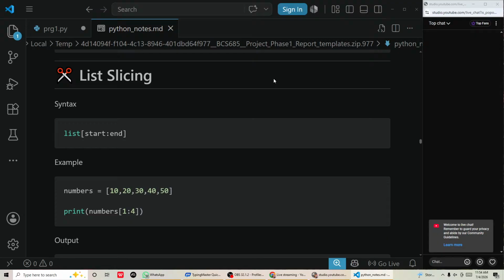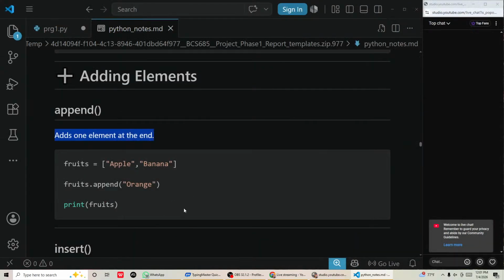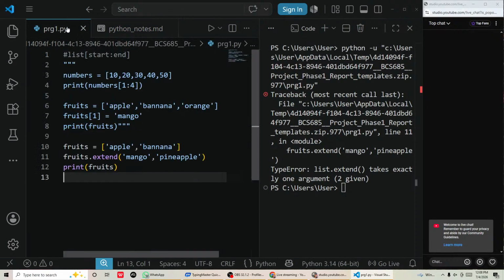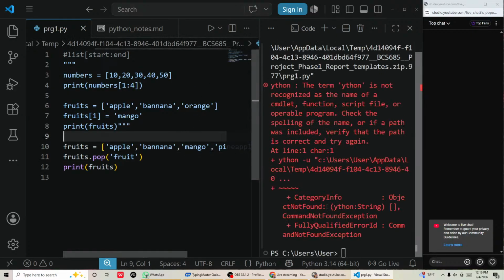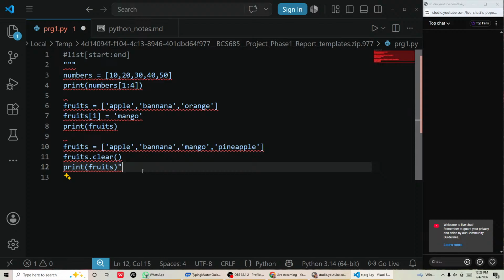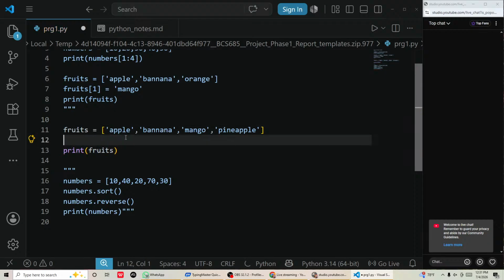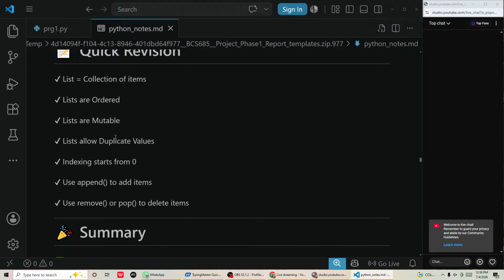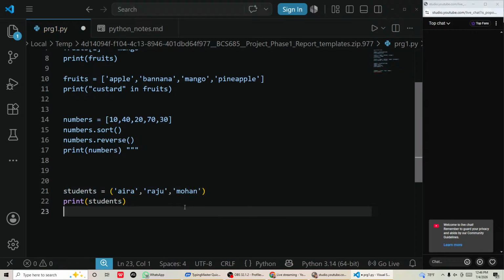Python LIVE | road to 1000 subscribers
python $kannada Title

Python Basics for Beginners 🐍 | Easy Python Tutorial | Learn Python Step by Step

Description

Want to learn Python from scratch? 🚀

In this video, you'll learn Python basics with simple explanations and practical examples. This tutorial is perfect for beginners, students, and anyone starting their programming journey.

✨ In this video:

Python basics

Variables

Data types

Input & Output

Operators

Beginner-friendly examples